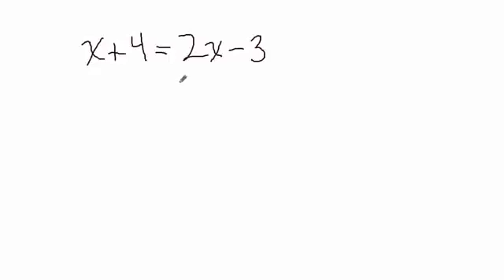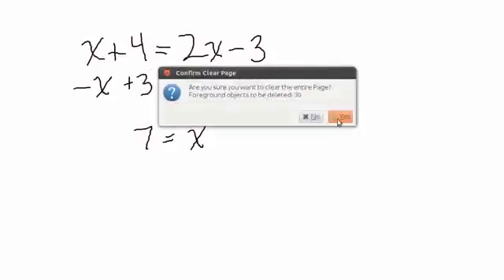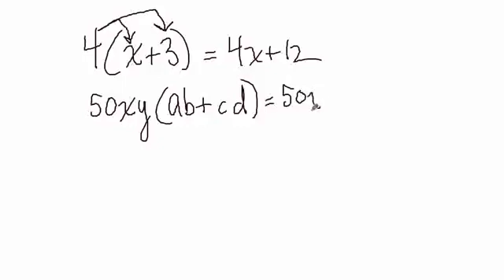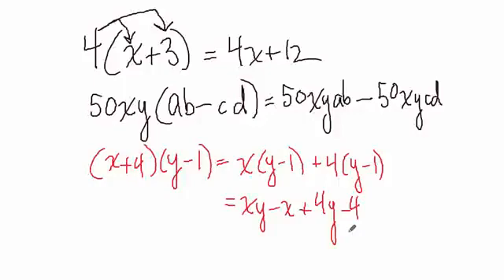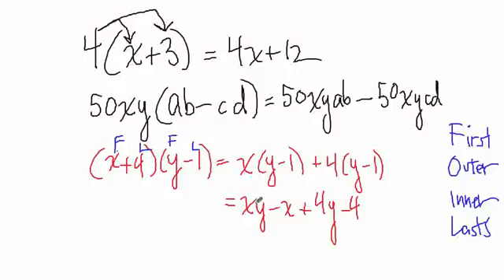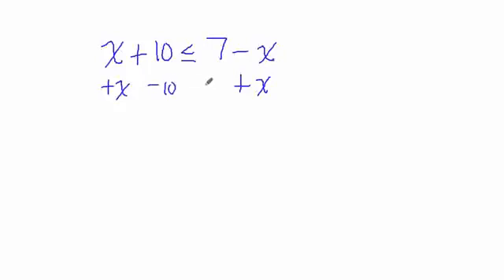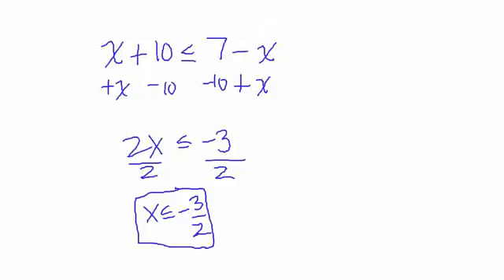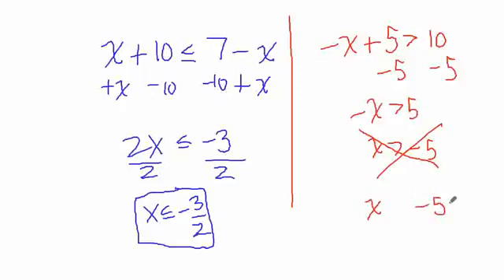Philfour AP Calculus AB : Review - Basics Of Equations & Inequalities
Sincerely,